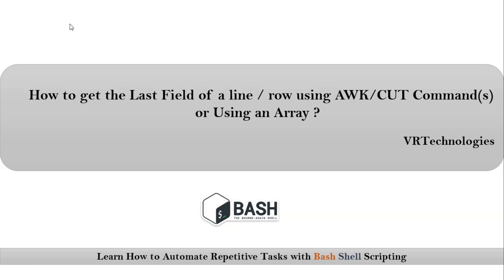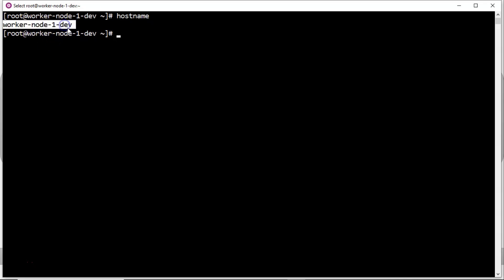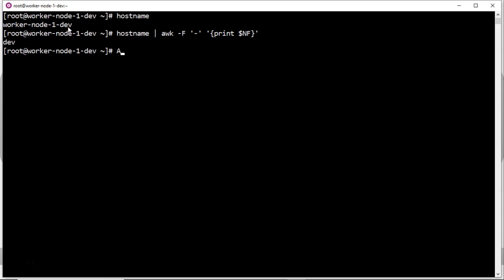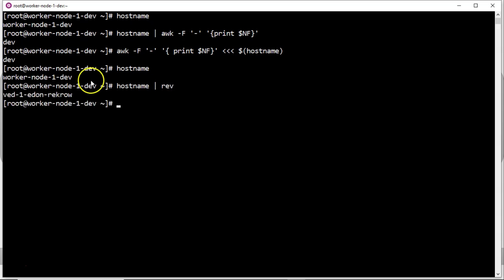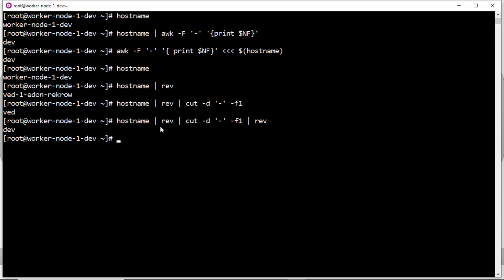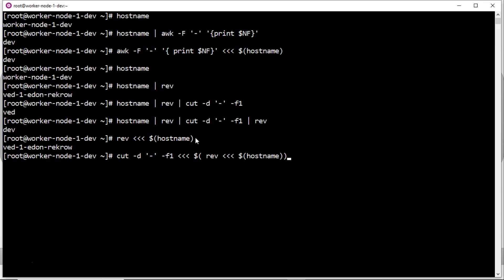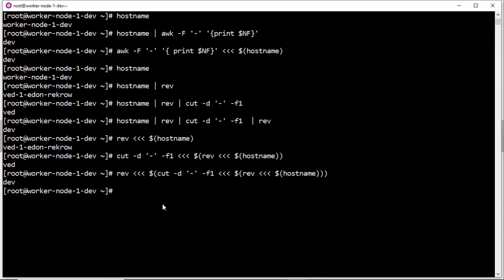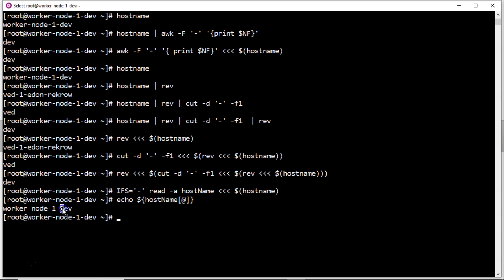Imp Points To Develop Real-Time Bash Shell Scripts | Different ways get last field of a row or line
We have different ways for this requirement, we used here awk, cut with rev and arrays